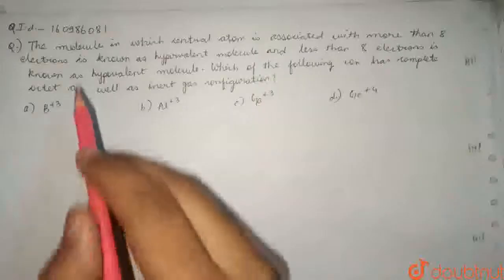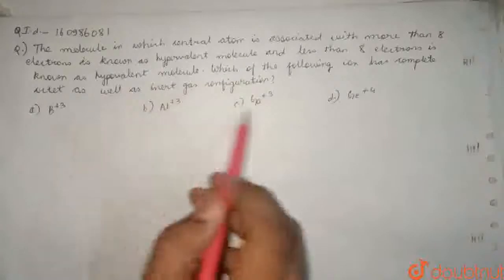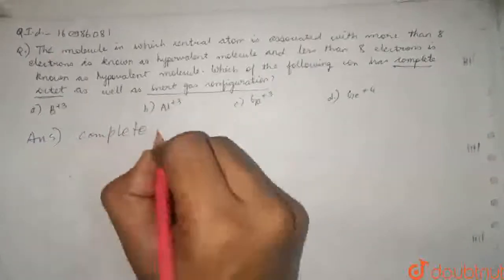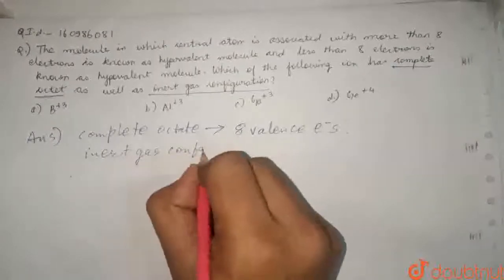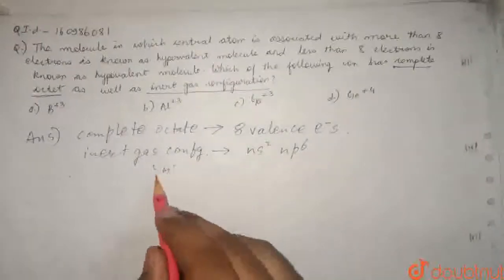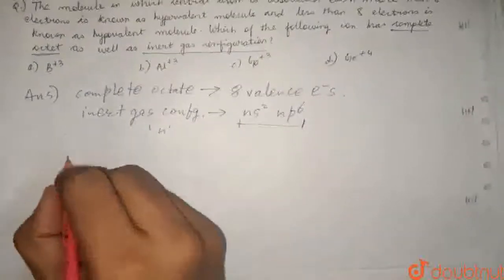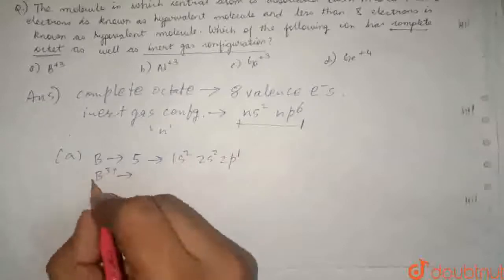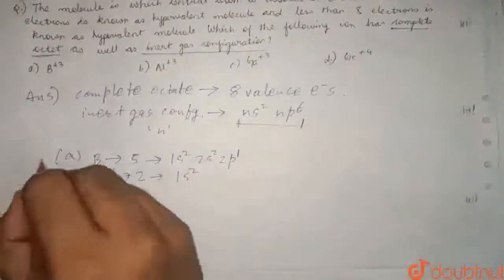The molecule in which central atom is associated with more than 8 electrons is known as hyperval...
The molecule in which central atom is associated with more than 8 electrons is known as hypervalent molecule and less than 8 electrons is known as hypovalent molecule. Which of the following ion has complete octet as well as inert gas configuration?
Class: 12
Subject: CHEMISTRY
Chapter: CHEMICAL BONDING-I
Board:IIT JEE

👉 Have Any Query? Ask Us.